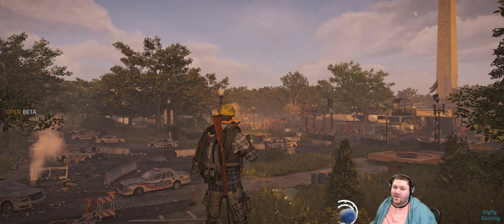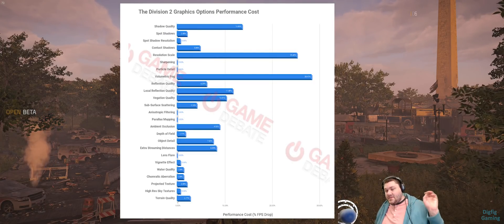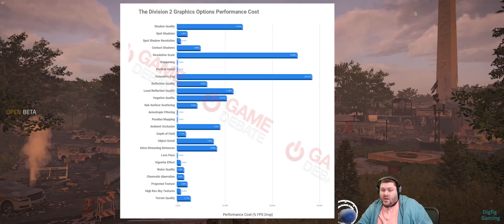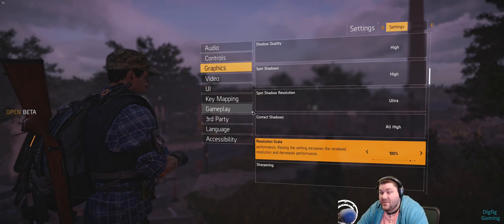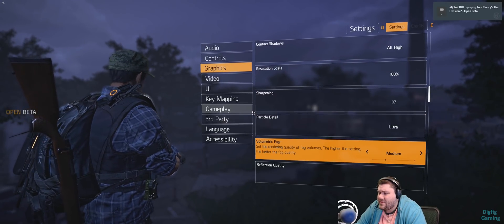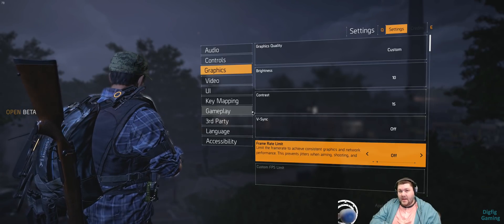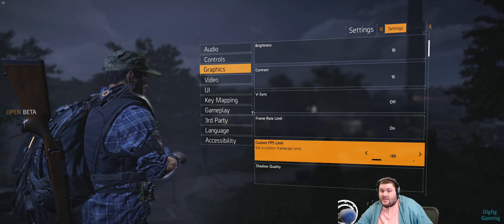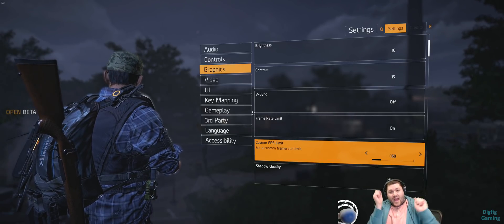100% CPU FPS Drop/Stuttering Work Around | The Division 2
This is how I fixed The Division 2 using 100% of my CPU. This also fixed a lot of my crashes and other issues in game. This is more of a work around and I hope they fix these issues. This was enough to let me run OBS and record/stream while playing The Division 2 at 60 fps.

My first t-shirt design is now for sale I have a lot of ideas for some more gaming related shirts!! Help support me (gets on knees and begs :P dam I'm broke) Thank you and enjoy the video!!